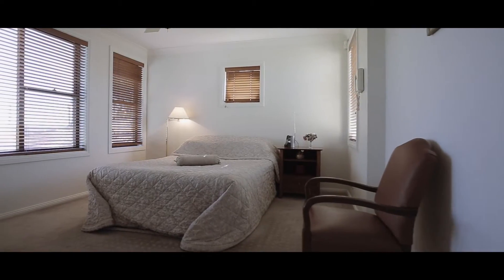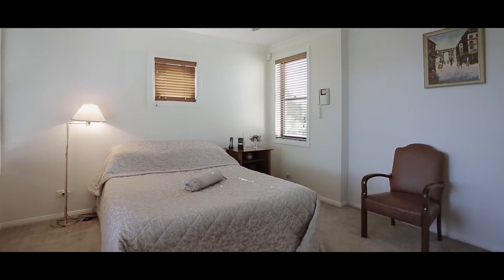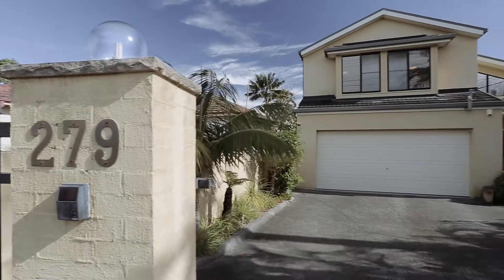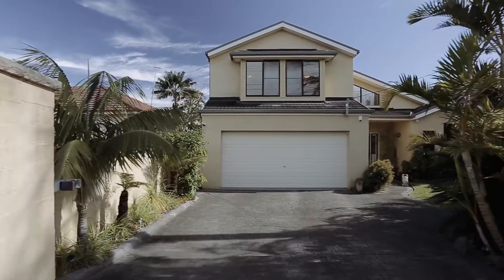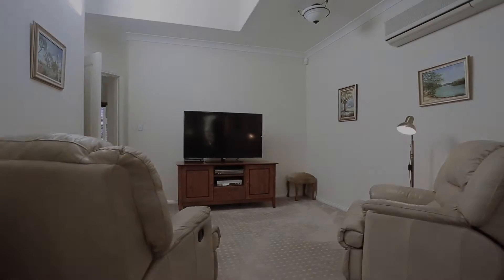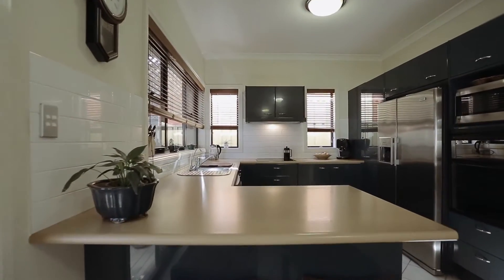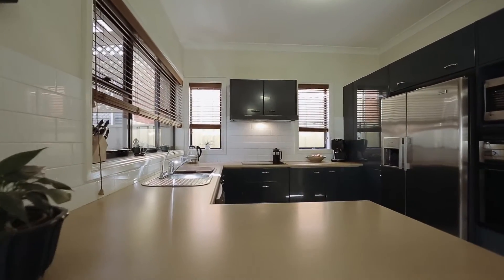279 Princes Highway, Sylvania - Highland Property Agents - The Sutherland Shire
Immaculately presented, architect designed family home boasting bright interiors and spacious living and entertaining areas. Located on a substantial level block with a private secured yard.

High points
- Formal living areas with impressive high ceilings
- Open plan kitchen and casual living areas overlook yard
- Fifth bedroom or study located downstairs
- Master bedroom with walk-in robe and ensuite
- Huge entertainers deck with spa
- Generous level lawns with resort style landscaping
- Double auto garage plus parking behind security gates
- Convenient to quality schools, shops and transport

For more information please contact Peter Cox on 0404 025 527 or our head office on 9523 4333.